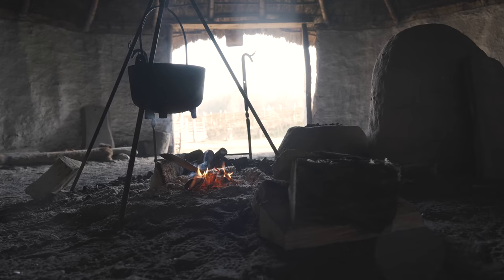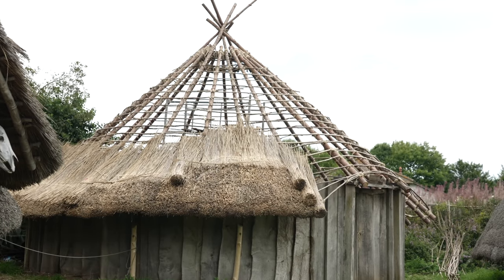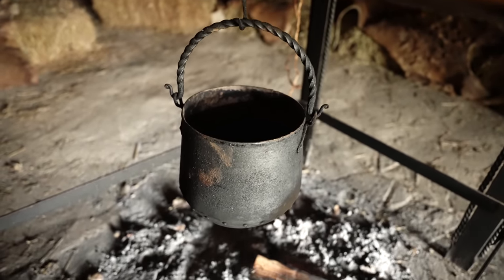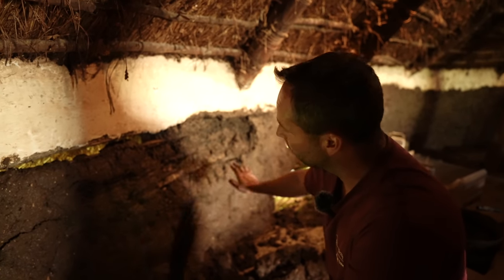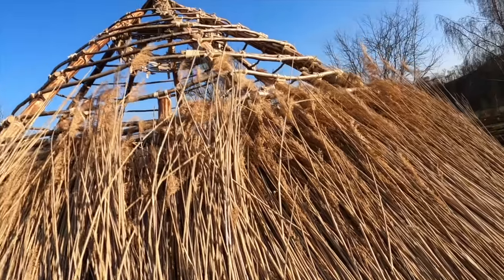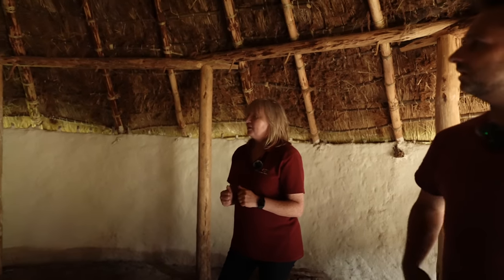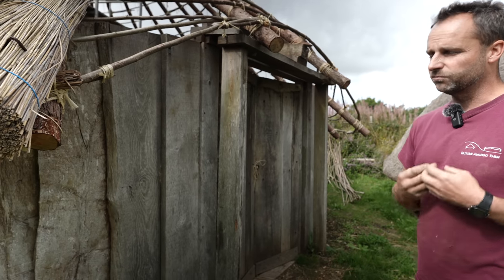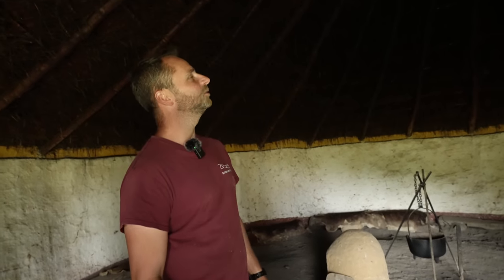Iron Age Britain: The Roundhouse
Here are six incredible bushcraft shelters from the Iron Age of Britain. The largest is 50ft and is made with a timber frame of oak, and rafters of alder. The roof is thatched with water reed and the walls are wattle and daub. This giant roundhouse can be found at Butser Ancient Farm in the south of England. It was inspired by the "Little Woodbury" archeology discovery that was famously excavated in the 1930's on the Salisbury Plains. This recreation is the largest roundhouse I have ever seen. You really need to see it in person to witness how majestic this build is!

Watch the previous Butser Films and join me on this journey through the history of Britain: